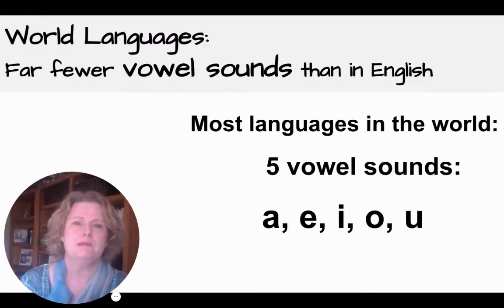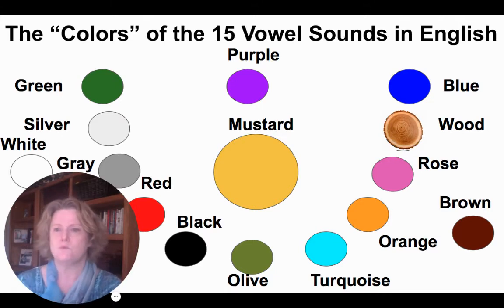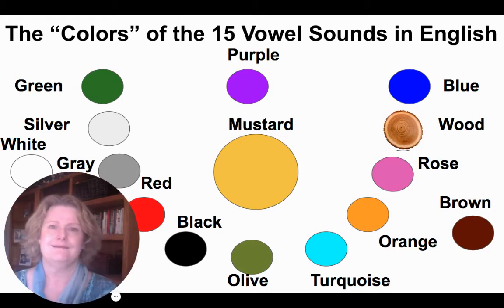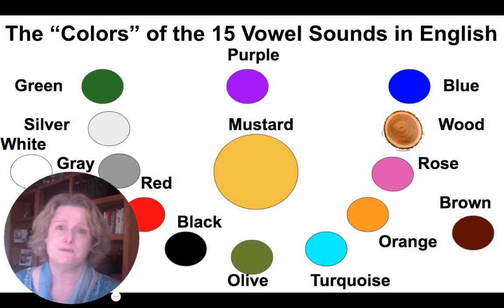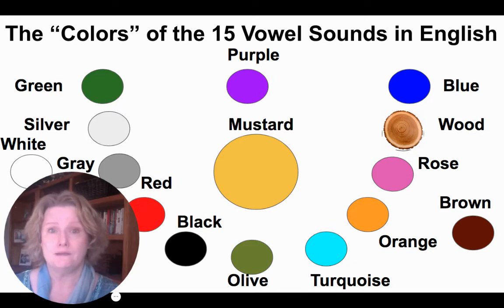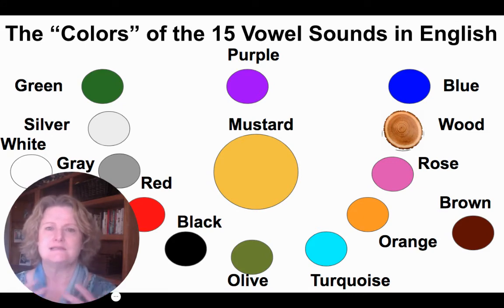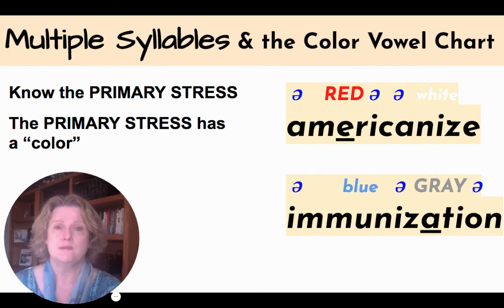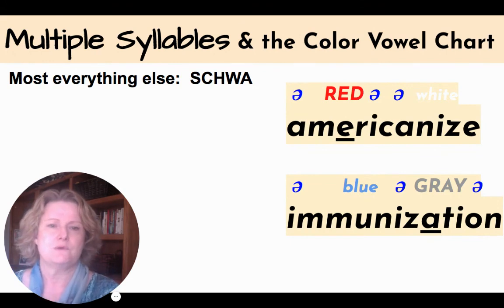Using the Color Vowel Chart - A Multisensory Approach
This helps you use the Color Vowel Chart (by K. Taylor & S. Thompson).  You find an interactive chart at